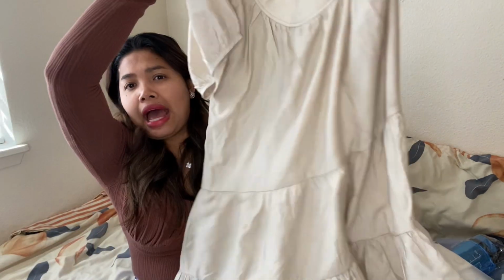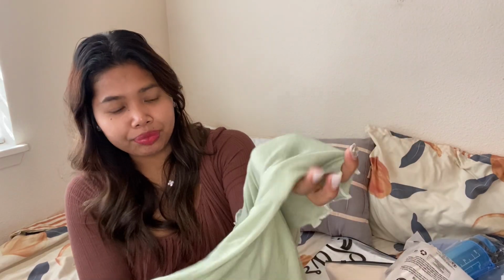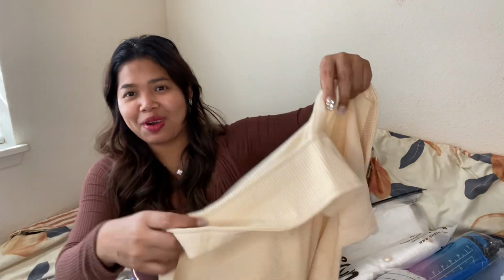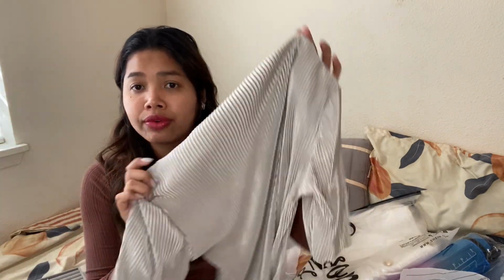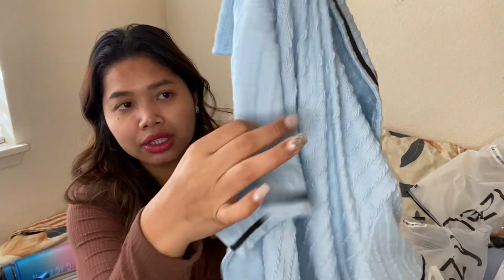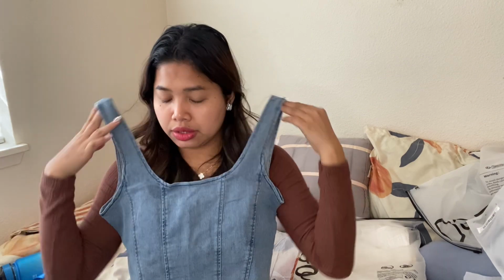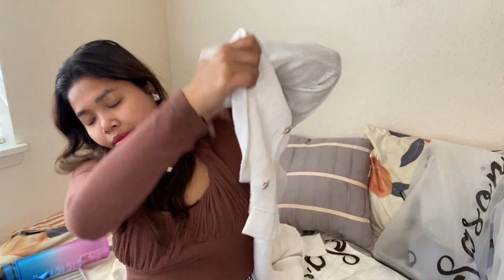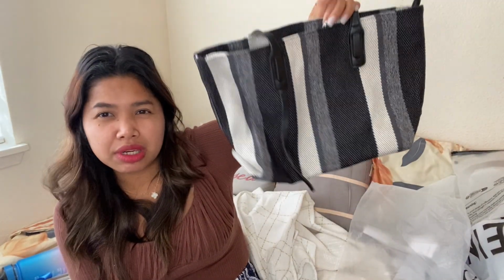Shein Unboxing & Reviews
DAZY Puff Sleeve Ruffle Hem Smock Dress

DAZY Solid Round Neck Tunic Dress

DAZY Lettuce Trim Mock Neck Tee

DAZY Solid Batwing Sleeve Tee

DAZY Solid Mock Neck Drop Shoulder Tee

Ombre Letter Graphic Water Bottle

DAZY Contrast Trim Polo Neck Tee

SHEIN MOD Square Neck Hanky Hem Denim Top

Double Breasted Flap Detail Blazer Without Belt

Plaid Pattern Button Front Overcoat

Striped Pattern Shoulder Tote Bag

DAZY Solid Drop Shoulder Textured Dress